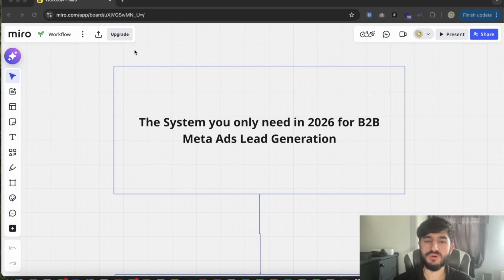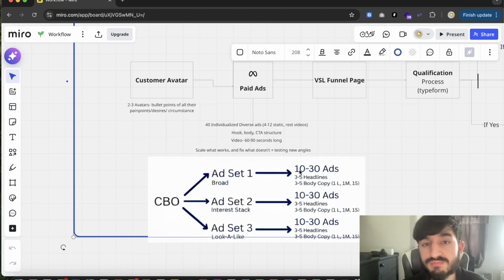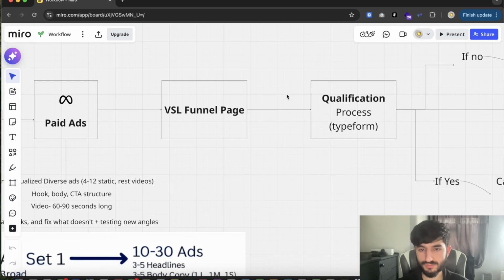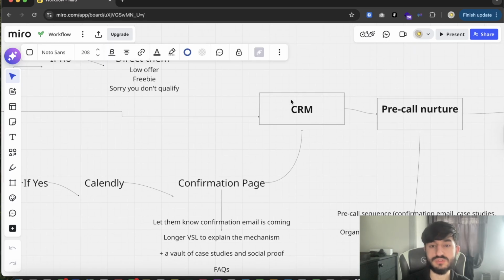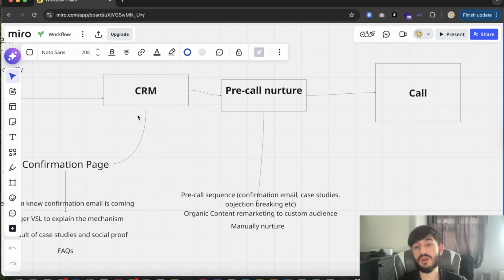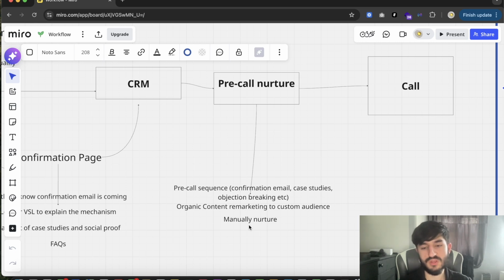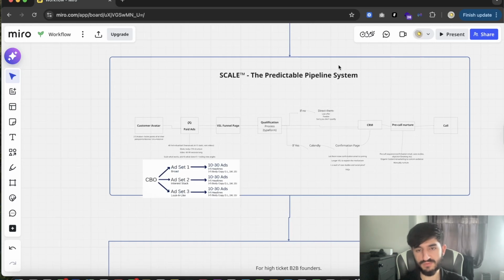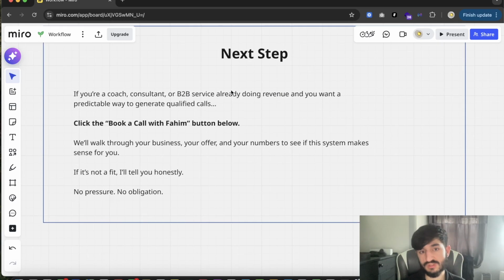The EXACT system to follow to scale your B2B high-ticket Offer with Meta Ads.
This is a walkthrough of the system to follow to scale your high-ticket offer with Meta Ads.

I'm talking VSL funnels, Ads campaign, and Pre-Call Nurture sequence.

If you're interested in me implementing this for you...